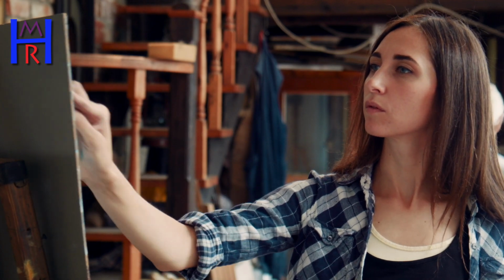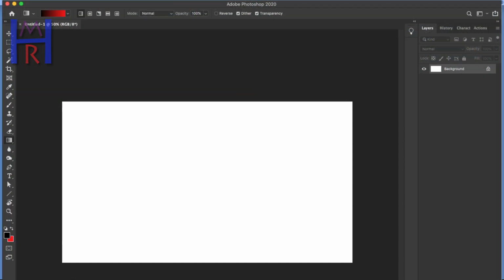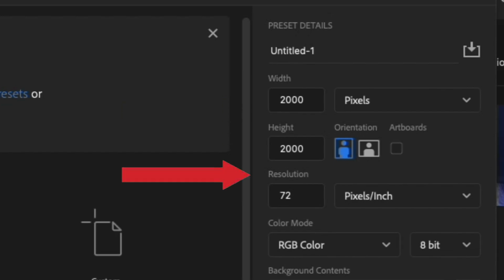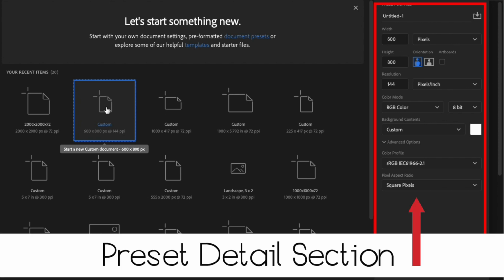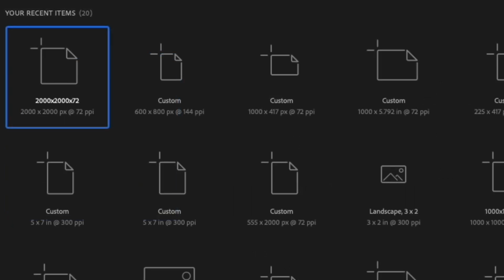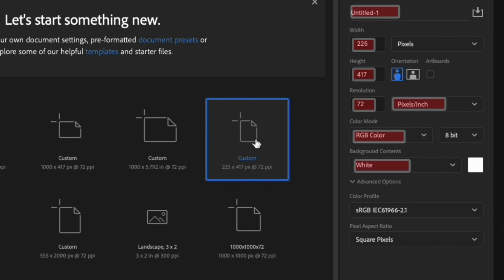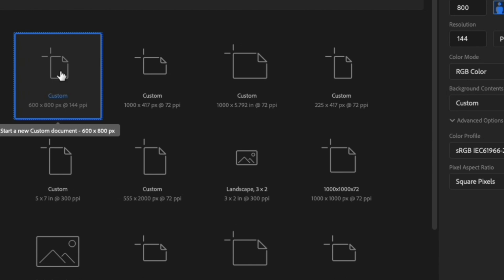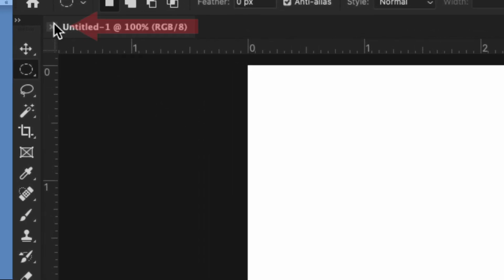Ep2.3b_1 - Part 1 - Preset Details Section - Mr Hagues Class - Photoshop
The Preset Details section in Adobe Photoshop is a crucial feature for managing and customizing your workspace and tools. This section allows users to define and save specific settings that streamline their workflow. For instance, you can adjust and save preset configurations for tools, brushes, and effects, ensuring consistency across different projects. By doing so, you avoid the need to reconfigure settings each time you start a new project, thus saving time and increasing efficiency.

In this section, you can create and manage presets for a variety of tools and functions, such as color settings, layer styles, and text formatting. These presets can be named and organized into folders, allowing for quick access and easy application. This feature is particularly beneficial for professional designers who frequently work with the same settings or styles, as it helps maintain a uniform look and feel across their work.

Additionally, the Preset Details section supports the import and export of presets, facilitating collaboration and sharing among team members or between different devices. This means that you can import presets from other users or projects and apply them to your own work, ensuring that you can take advantage of custom settings and preferences that have been developed elsewhere. Overall, mastering the Preset Details section enhances your productivity and allows for a more organized and efficient design process.